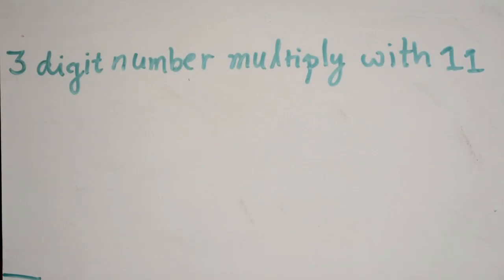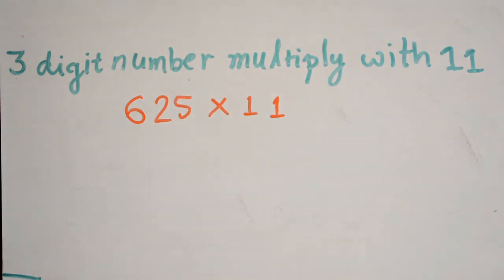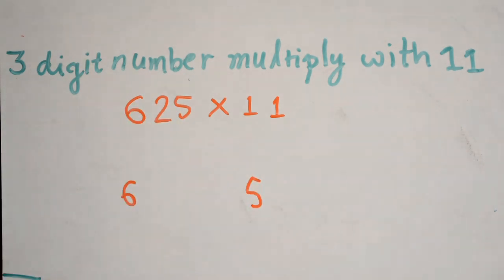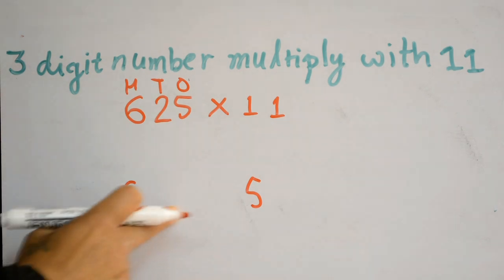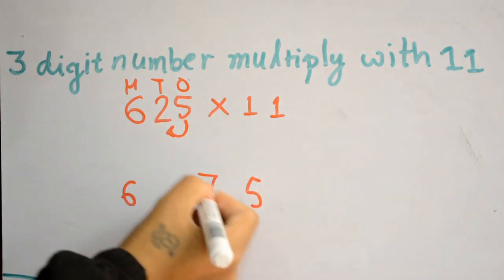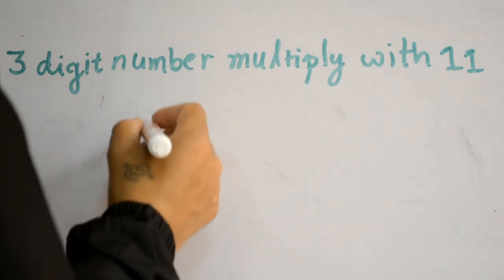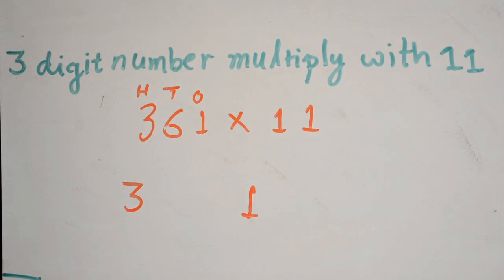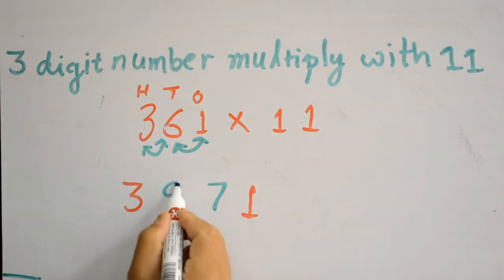Quick Multiply Maths Trick 3 digit multiply with 11 number